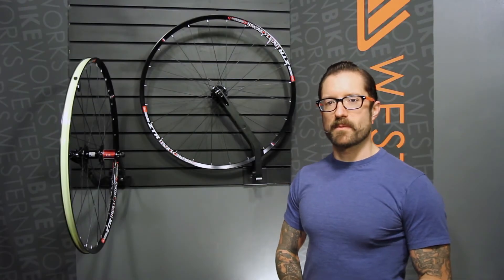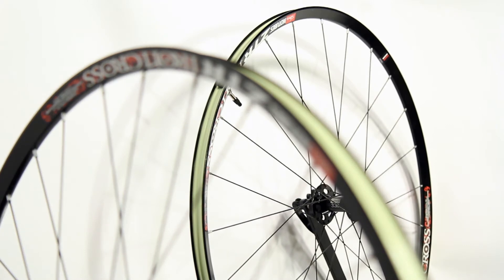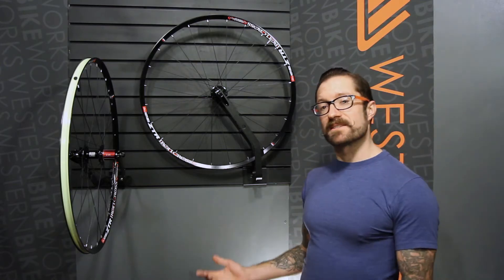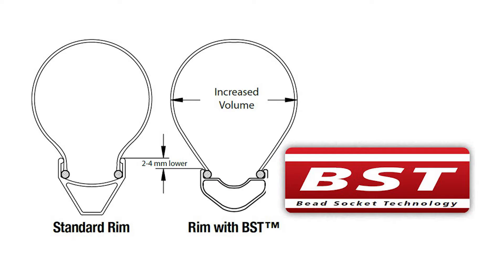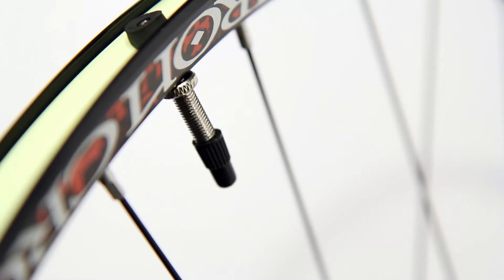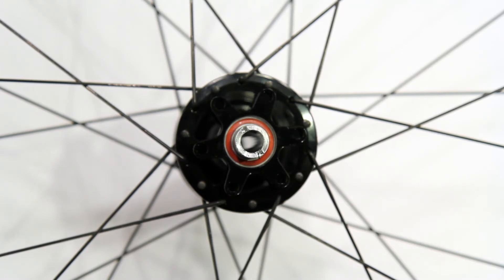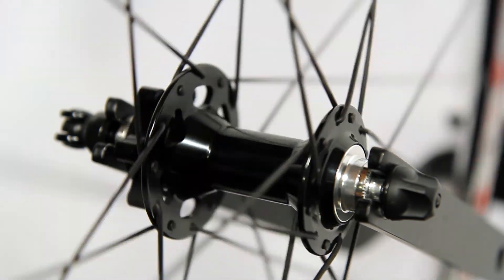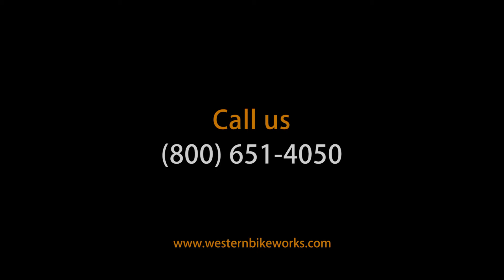Western Bikeworks Features: Stans NoTubes Iron Cross Team Disc Tubeless Wheelset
Your badge of courage. The Iron Cross Wheelset is designed to tear right through the worst course conditions, pairing the world's best tubeless system with a lightweight yet bombproof construction.

The Iron Cross rim is made from 6061 alloy for weight savings and durability. Stan's uses an ample 20mm internal width to offer burp and leak-down resistance with tubeless tires, and to deliver an ideal contact patch with typical CX widths. Bead Socket Technology (BST®) creates a shallow rim bed, securing the tire bead firmly place while simultaneously allowing for greater air volume, reduced pinch flats, and the ability to run lower pressures compared to tubeless conversion set ups. As an added plus, the shorter sidewall shaves rim weight. Thanks to its extra wide construction, the disc-specific Iron Cross rim measures just 17.5mm deep while offering incredibly strong performance and outstanding impact resistance.

To round out the build, Stan's uses DT Swiss Super Comp butted steel spokes laced to their own cartridge bearing disc hubs. 24 spokes are used up front and 28 spokes are used in the back. Both wheels are laced 2x. The hubs are compatible with standard six bolt disc rotors and the rear axle is spaced at 135mm for additional strength.

The Iron Cross Wheels feature one layer of Stan's 21mm Yellow Tape per rim, and pre-installed 35mm Presta valves for tubeless use. The Iron Cross rims are specifically designed to be run tubeless with standard tube-type cyclocross clinchers. Any other tires will extremely difficult to mount.

The claimed weight for the Iron Cross Wheelset is 1520 grams. Shimano/SRAM 8/9/10 compatible freehub body. 700c. 135mm rear spacing. For use with disc brakes only, six bolt ISO rotors.